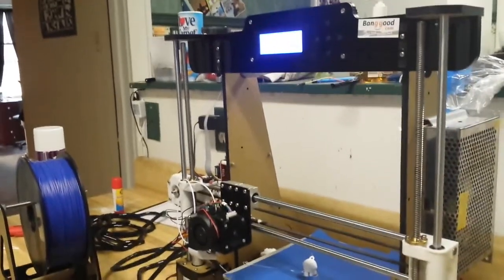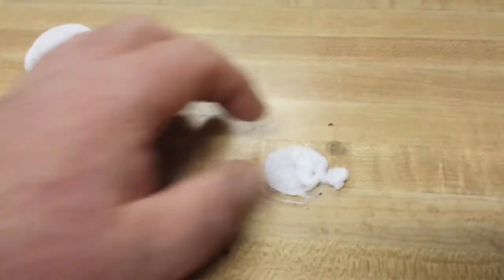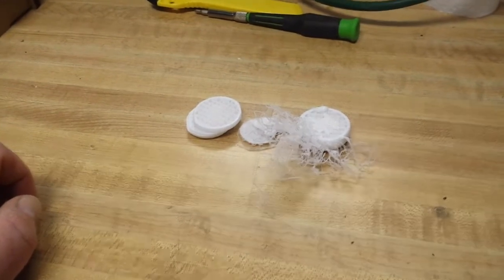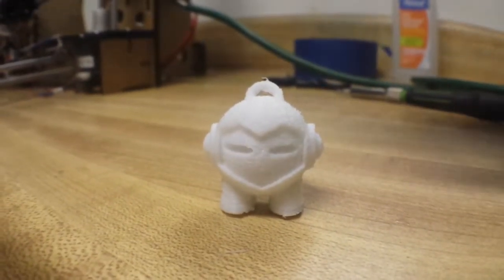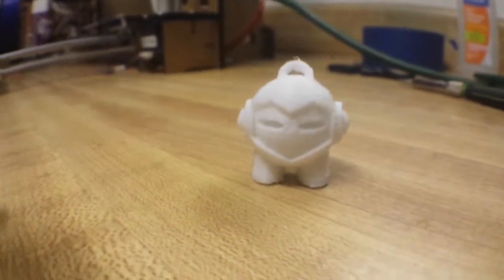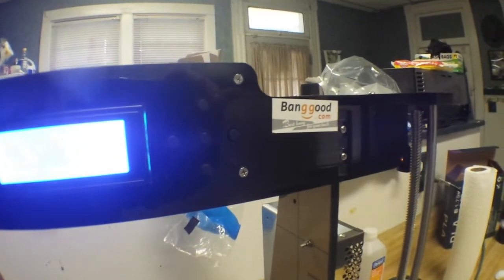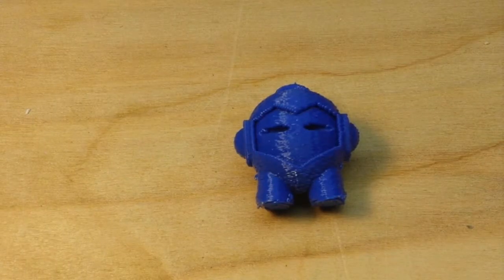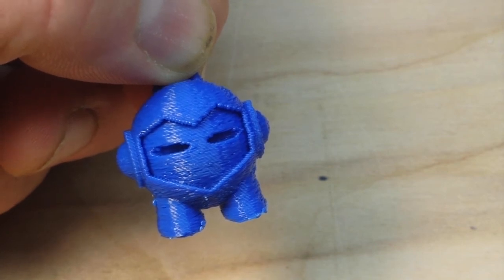Building the Anet A8 3D Printer part 3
This is the final part in the series of building a 3D printer.